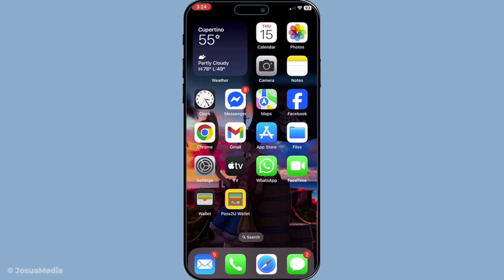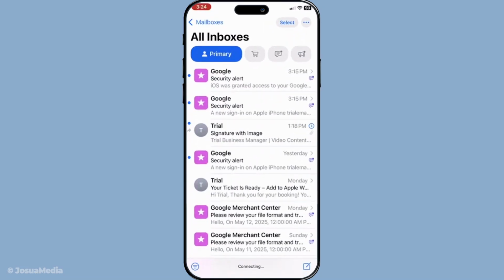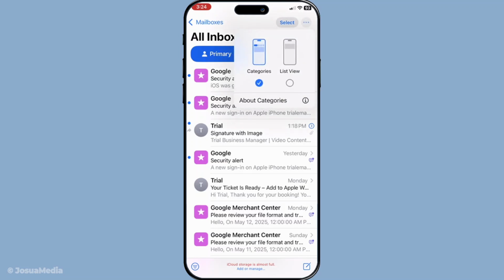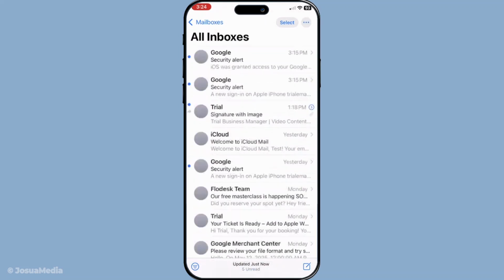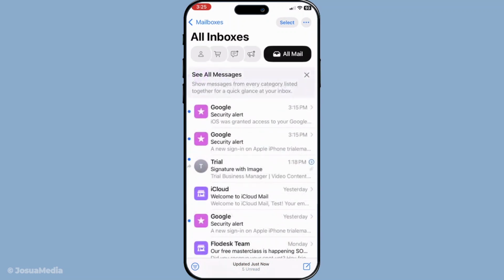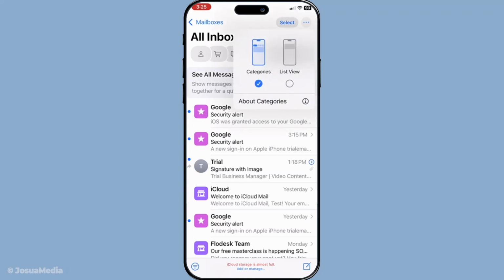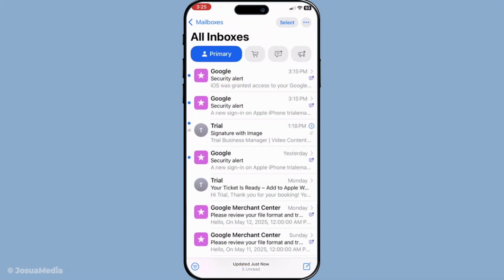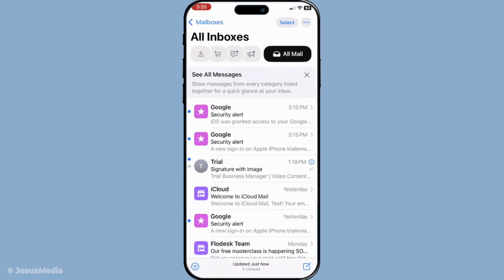How To Change Mail And Turn Off Email Categorization To Get Old Apple Mail Back (Full 2025 Guide)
How To Change Mail Category And Turn Off Email Categorization To Get Old Apple Mail Back On Iphone (Full 2025 Guide)